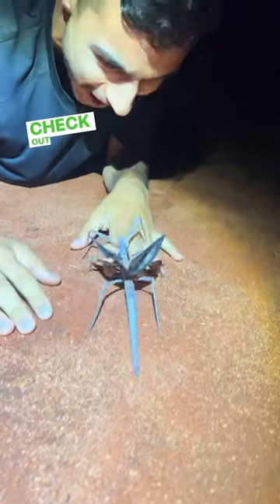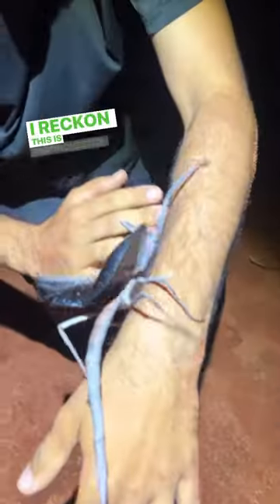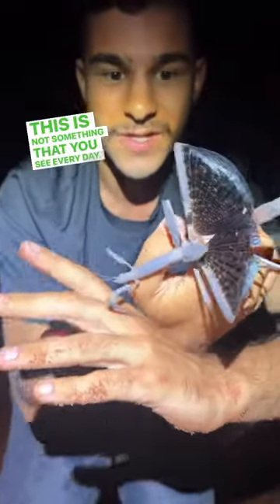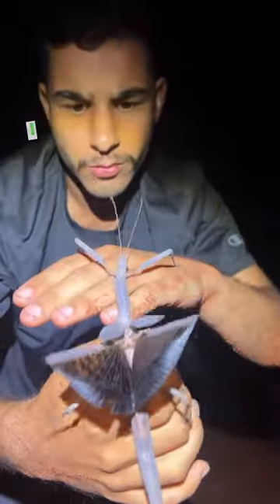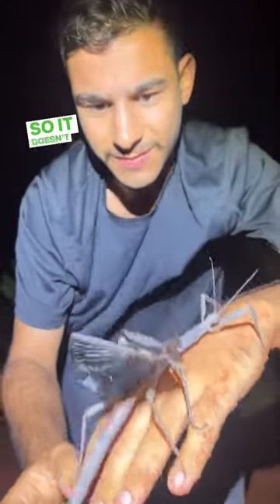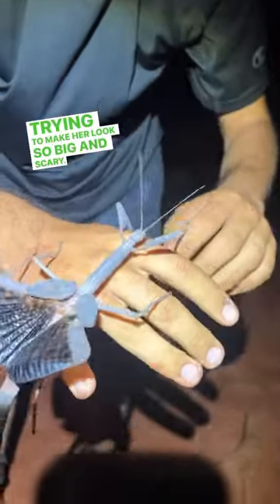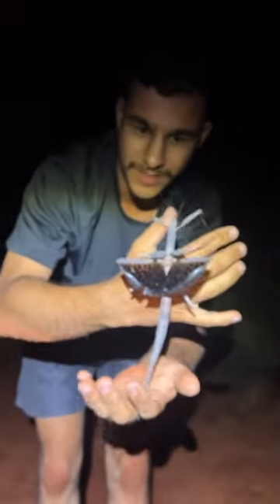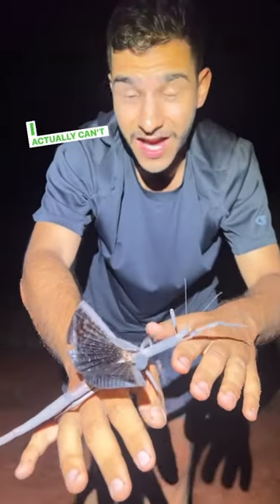The Queen of central Australia! 👑🏜️Paronchestus Stick Insect! 😍